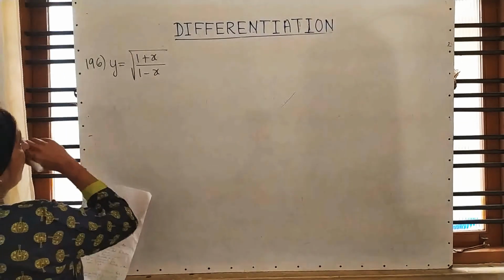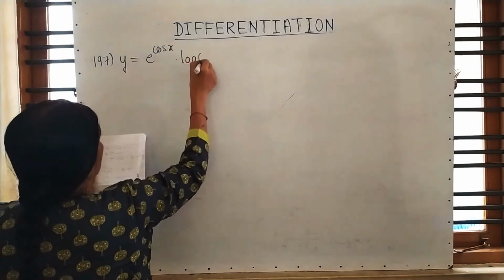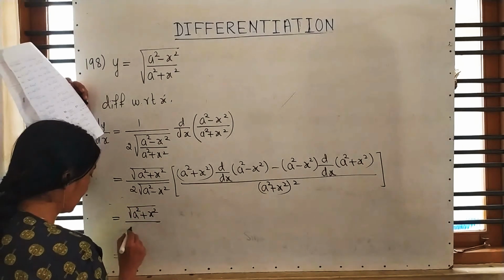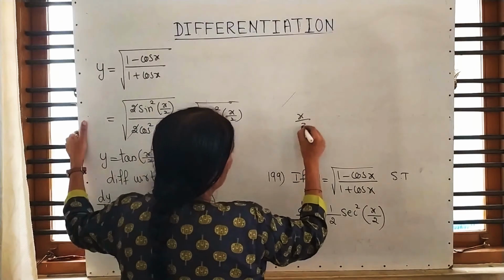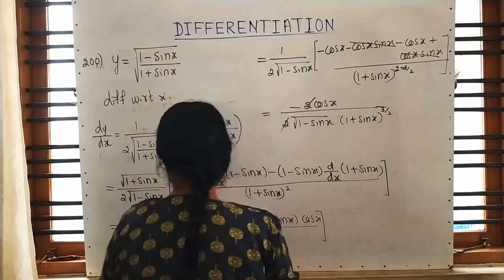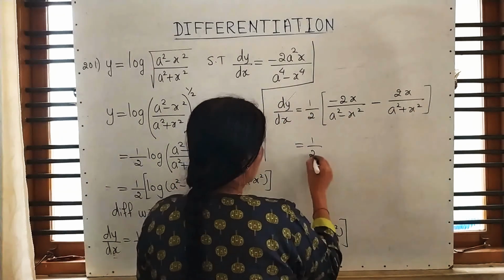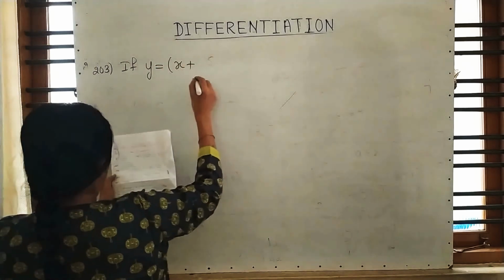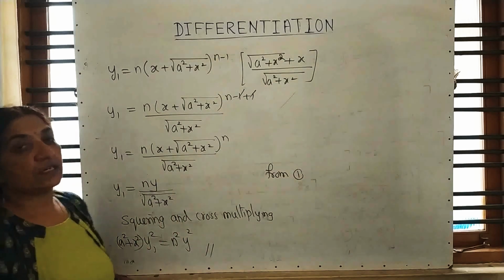PUC 2nd year( Class XII) Chapter 5:Differentiation Part 9,By Surekha. P. Siddapur mama